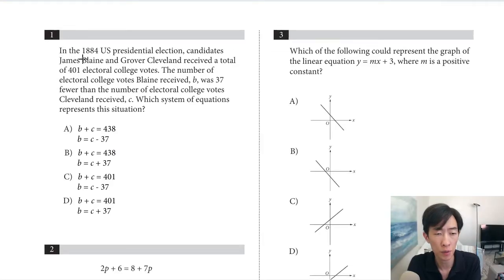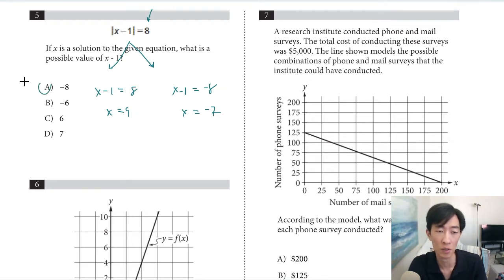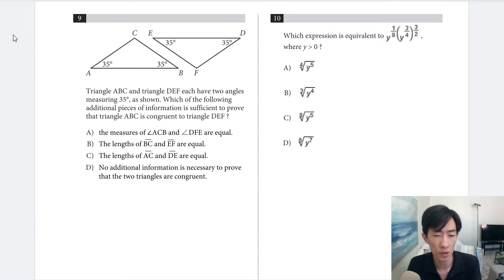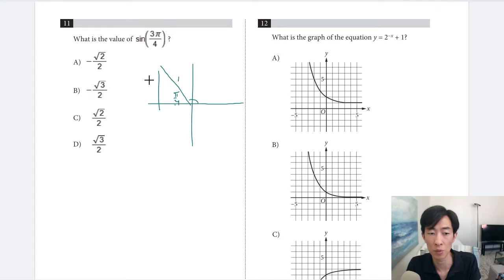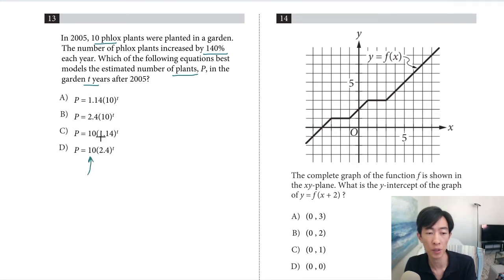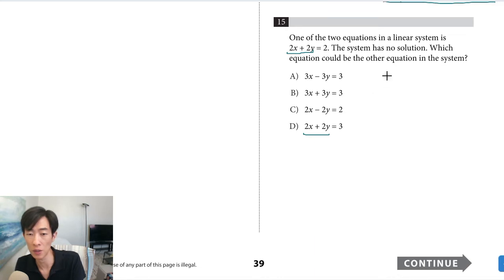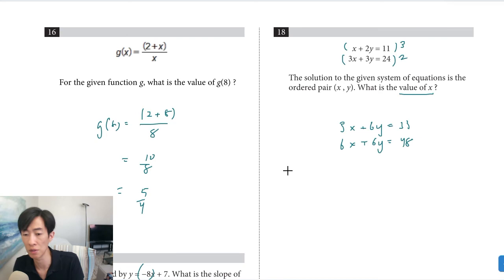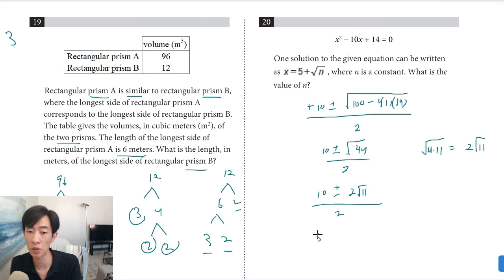March 2022 SAT Math S3 | Solved by a Yale Grad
March 2022 SAT Math No Calculator Q1-20